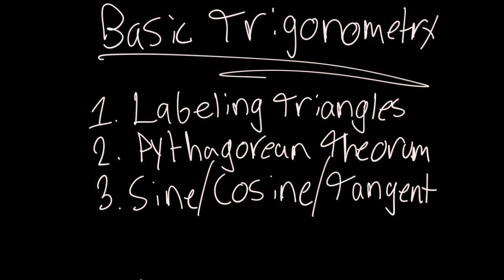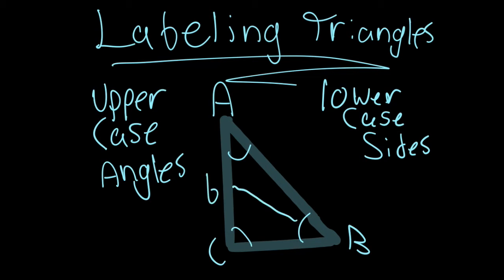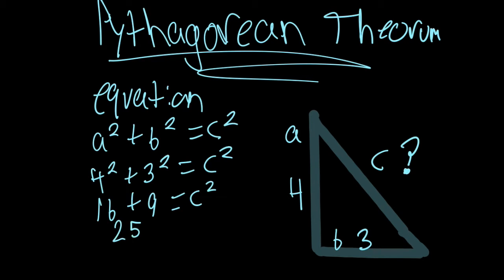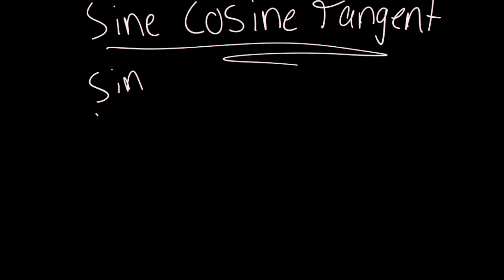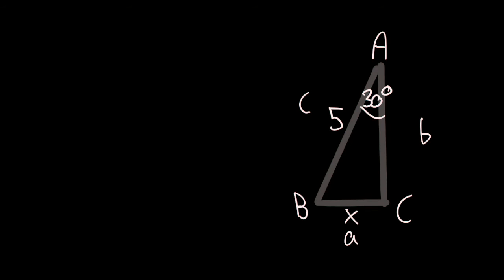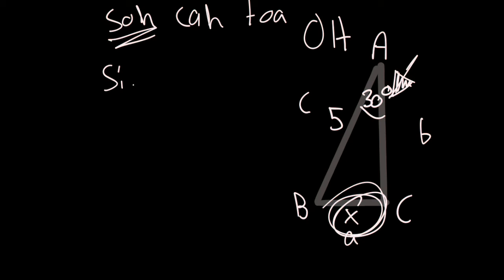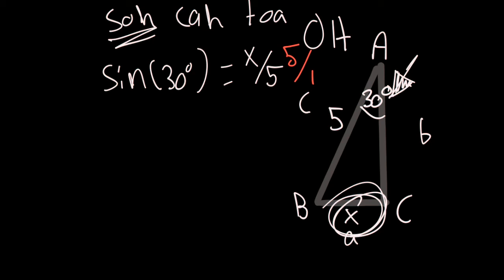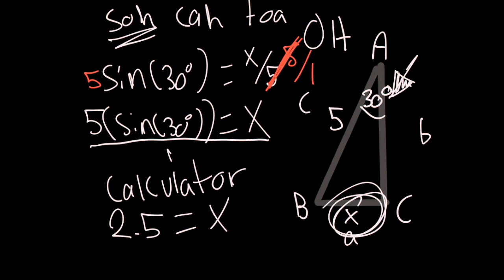Trigonometry Basics for Science Students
Basic Science Skill 8 of 9
How do we physics?  One piece of data at a time.
Continue your basic training in data mashing skills.
This video covers part 3 of the 9 skills that will make you into a desirable lab partner, provided you already take showers and have good breath...
1. SI Units
2. Metric Prefixes
3. Math Symbols and abbreviations
4. Scientific Notation
5. Significant figures/digits
6. Graphing a straight line: point-slope format... y = mx+b
7. Algebra basics: solving equations
8. Trigonometry basics: sine, cosine, tangent, and pythagorean theorem
9. Percent error equation and uncertainty in measurement
Basic training help for Physics students:

Significant figures (pre-Algebra)
Scientific Notation (8th grade)
Properties of Exponents (pre-Algebra)
Unit Sense (4th grade)
Converting to Smaller Units (4th grade)
Converting Units to Smaller Units Word Problems (Metric) (4th grade)
Converting Units (5th grade)
Converting Units Word Problems (5th grade)
Units (6th grade)
Understanding the process for solving linear equations (Algebra 1)
Solving Equations in terms of a variable (Algebra 1)
Manipulating formulas (Algebra 1)
Trigonometry 0.5 (Geometry)
Pythagorean Theorem (Geometry)
Links for AP Physics 1 students:

Visit The College Board's official site for AP Physics 1 for essential physicsing resources and more!

Links for AP Physics Teachers:

Hosted and edited by: Matanzas HS AP Physicists.
Checked and endorsed by Drew Hutcheson, AP Physics Teacher